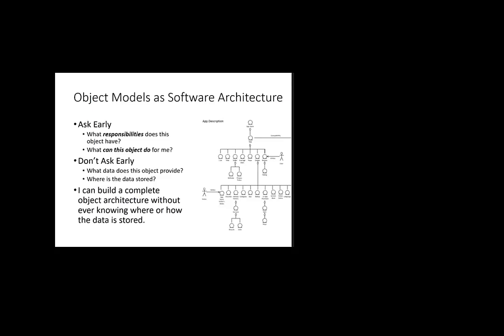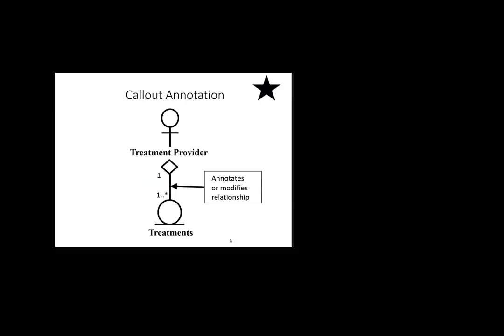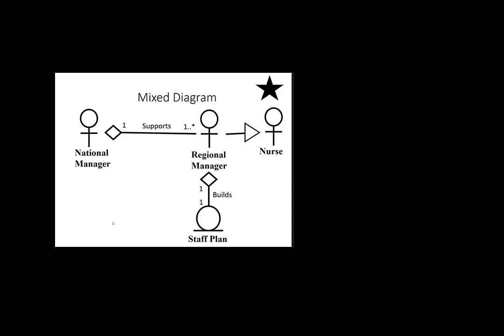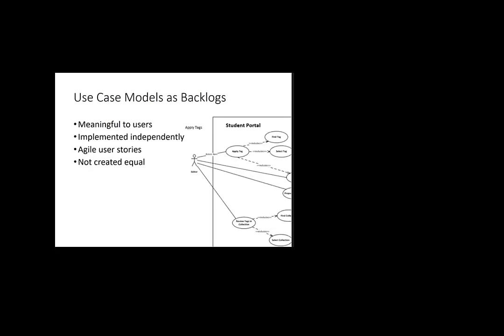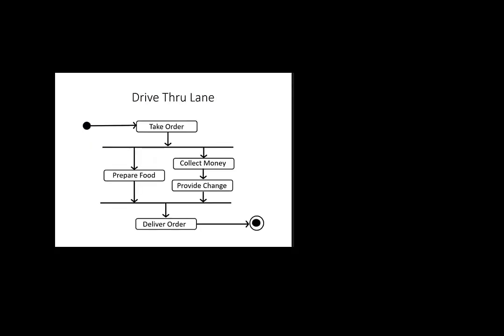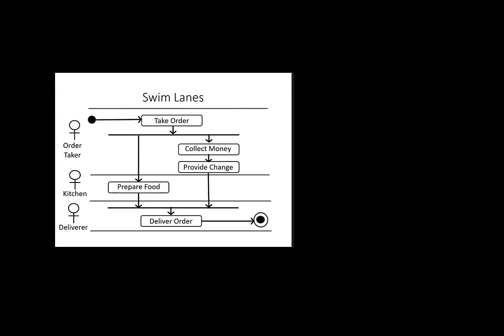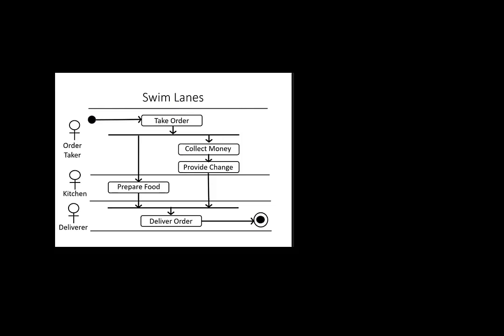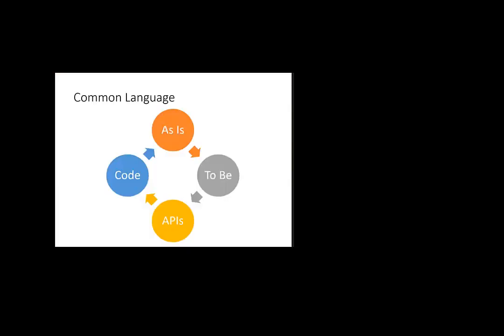Class 4, Part 3: SI658 Information Architecture - Winter 2018